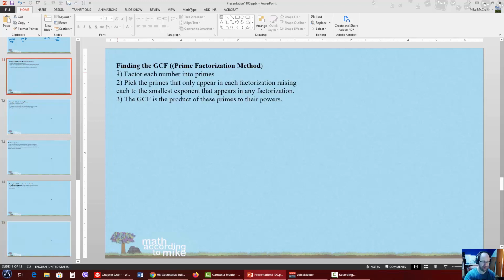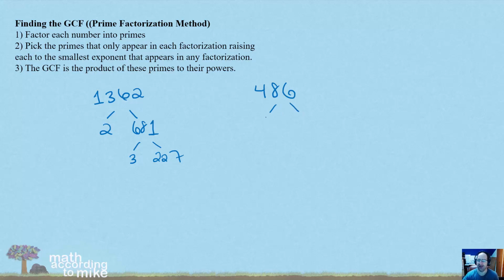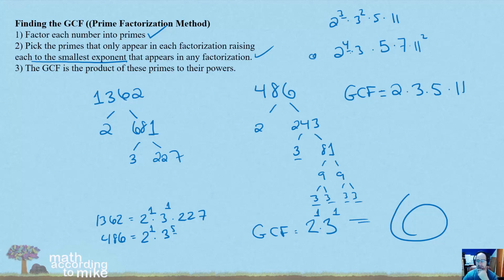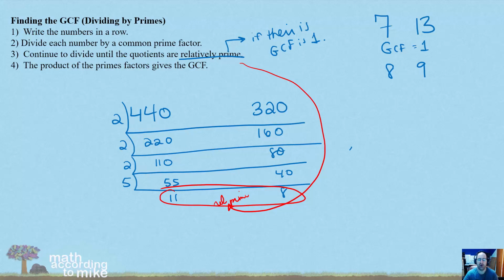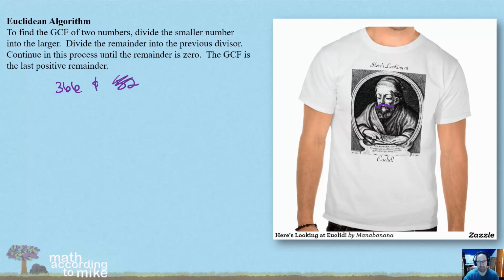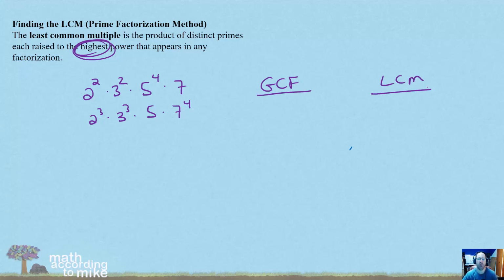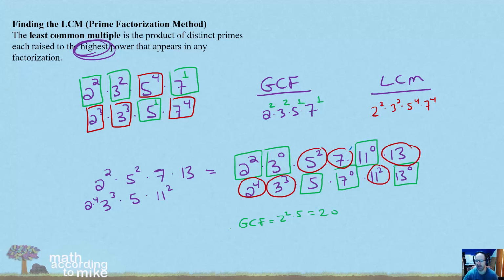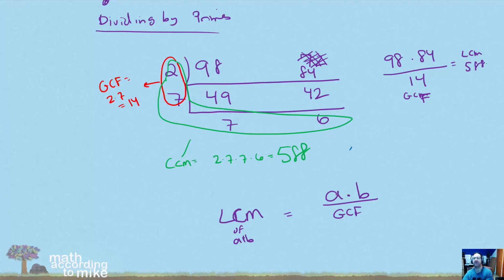Section 5.4 Mini Lecture Video